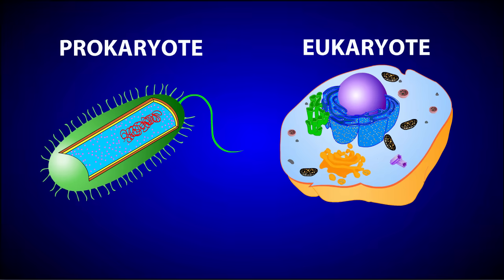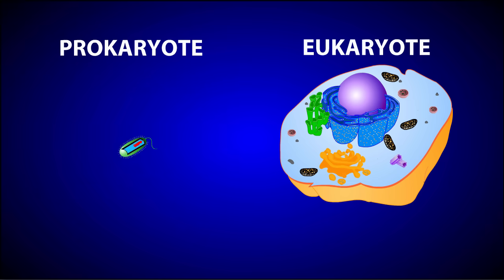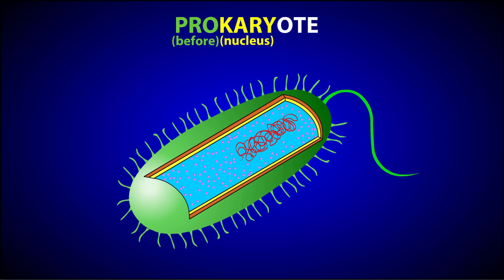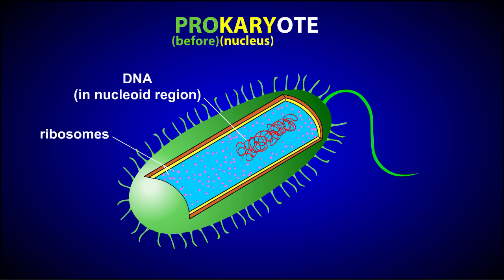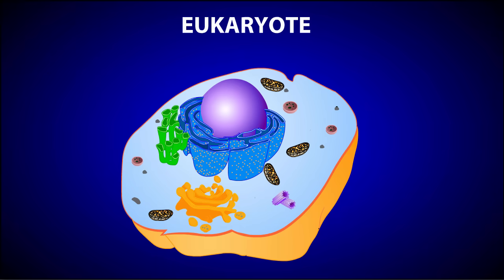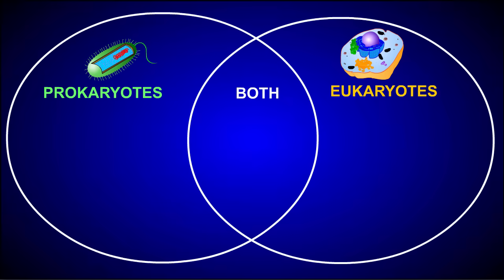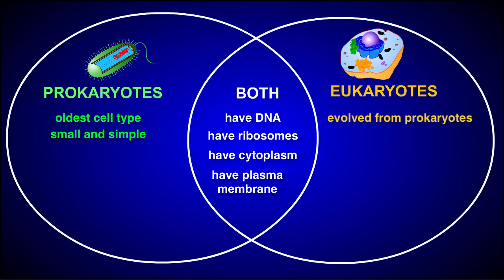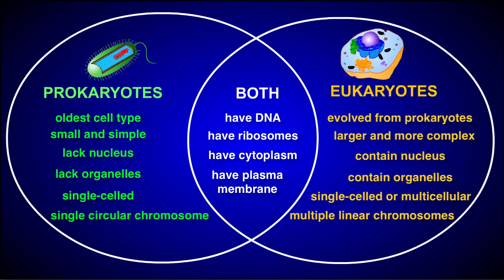Prokaryotic Vs. Eukaryotic Cells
CLEAR AND SIMPLE- Understand the similarities and differences between prokaryotic and eukaryotic cells.  Find more free tutorials, videos and readings for the science classroom at ricochetscience.com